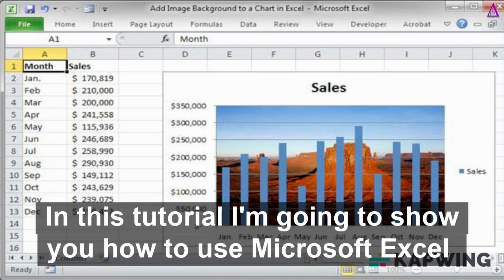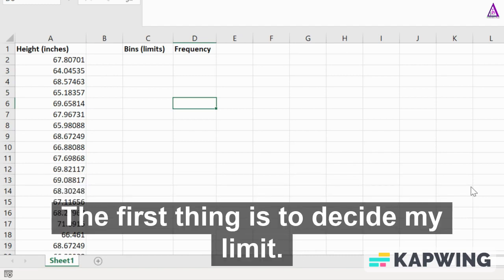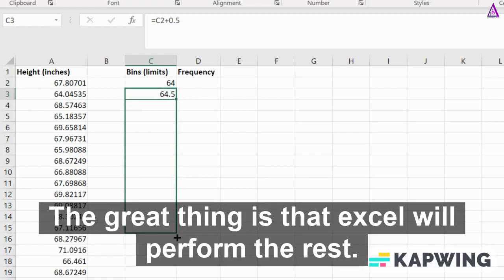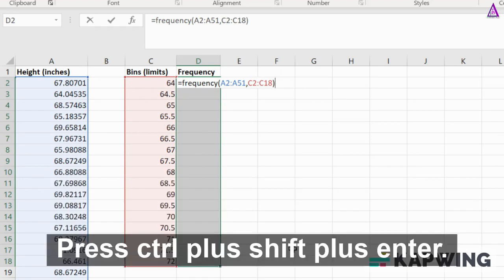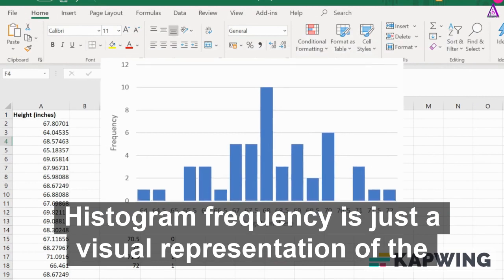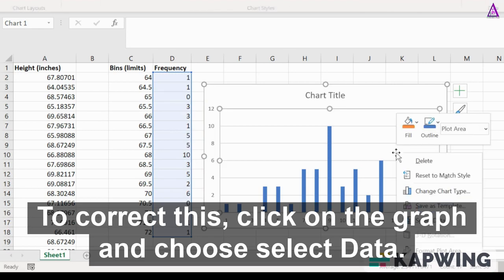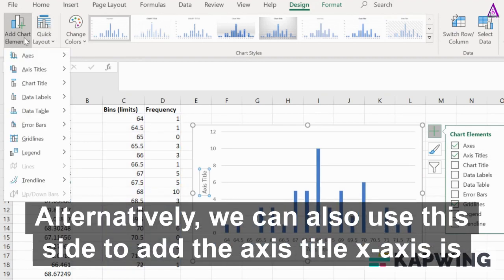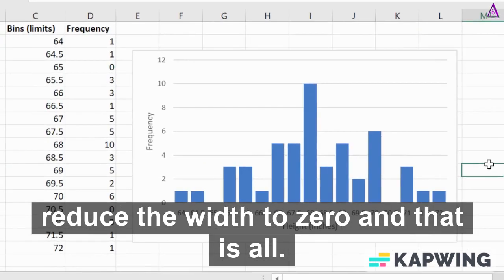How to create a Histogram and frequency distribution of a given data in Excel step by step.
This video is all about step-by-step how to create a frequency Histogram and distribution from the beginning. It is well-explanatory. Just follow all the steps.